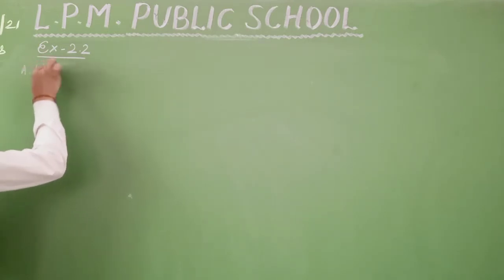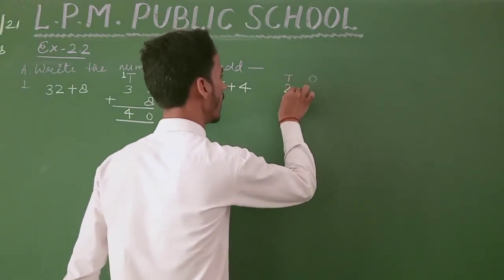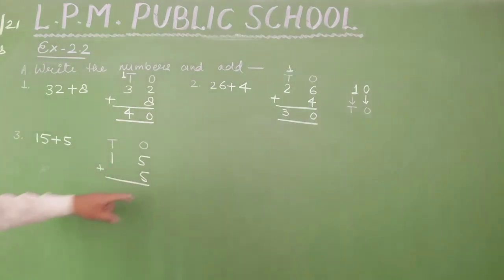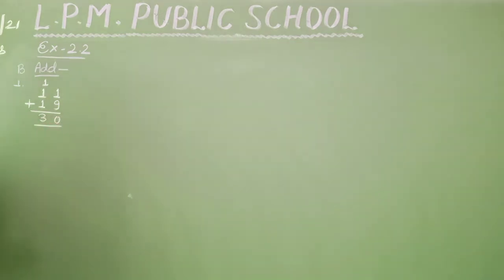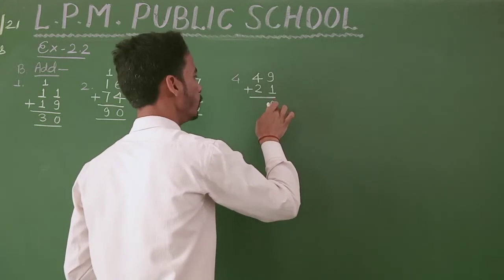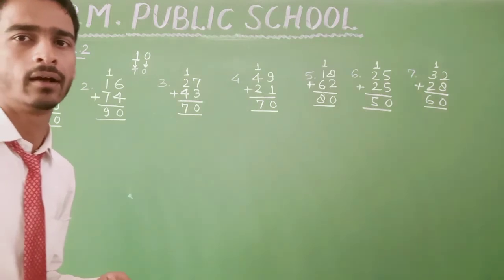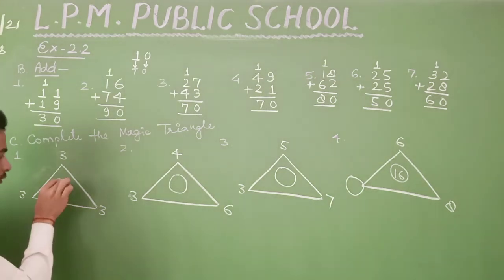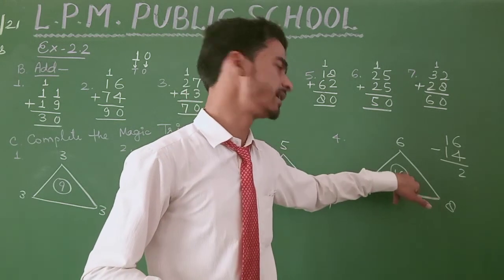'Addition' Ex-2.2 Part-3 Class-2nd